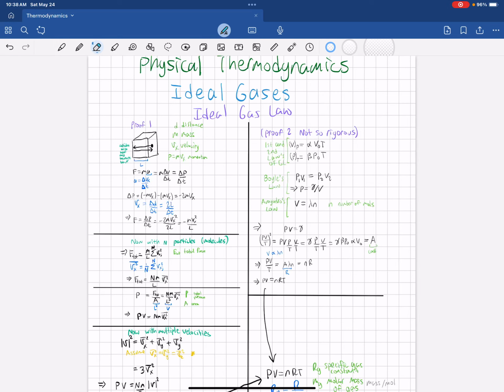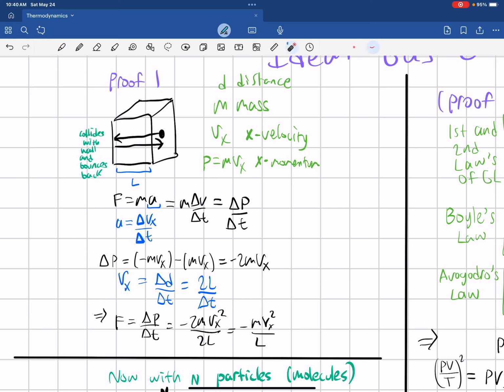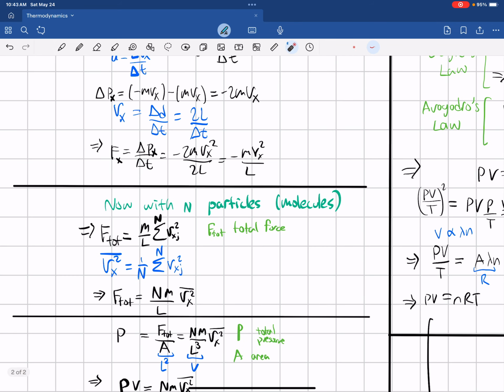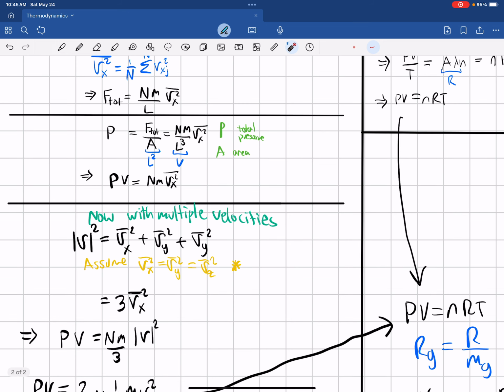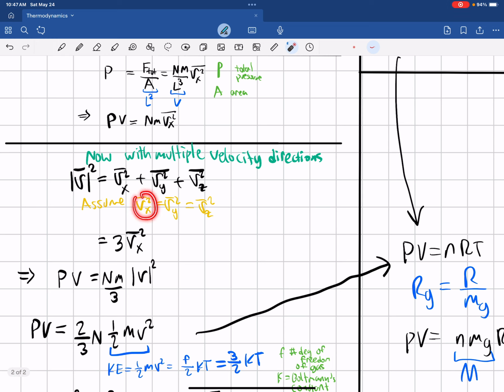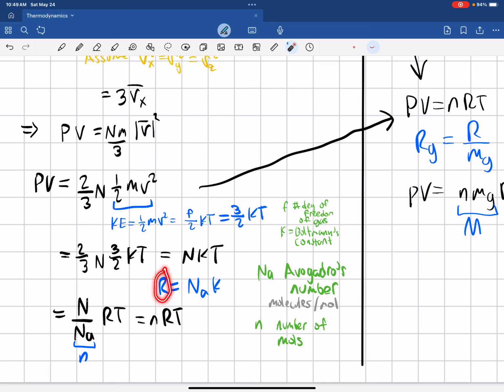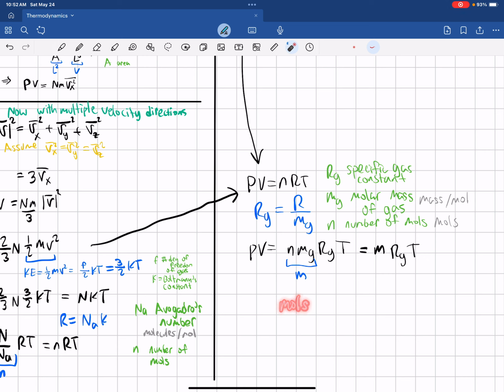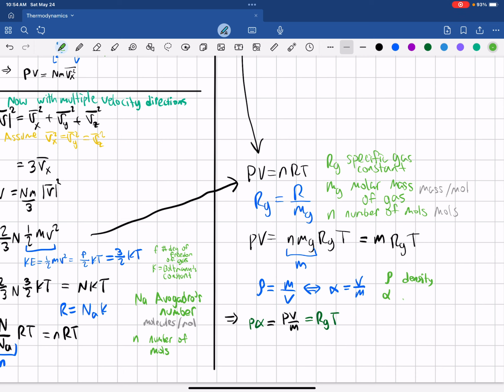Atmospheric Thermodynamics: (1.5) Equation of State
This video discusses the Equation of State equates pressure, temperature, and density for using in solving atmospheric equations. This video includes a much improved derivation than previously shown on the channel in Part 1.